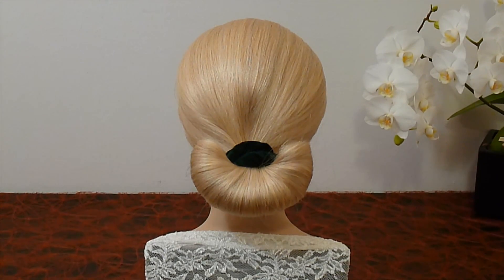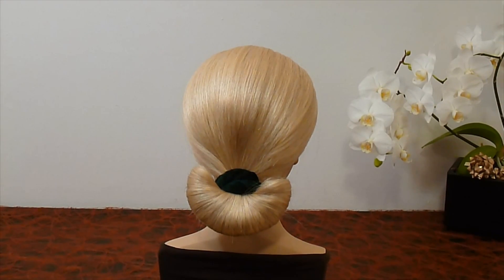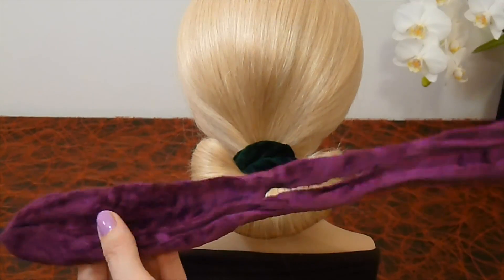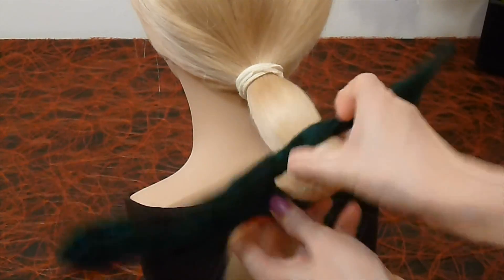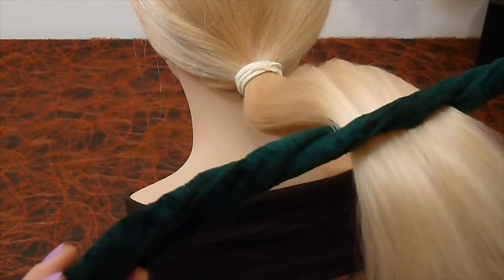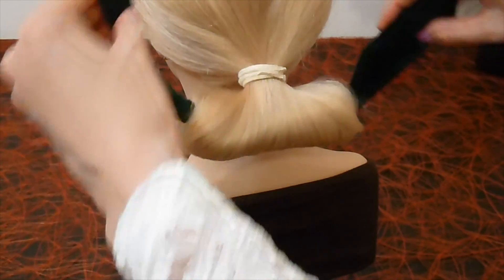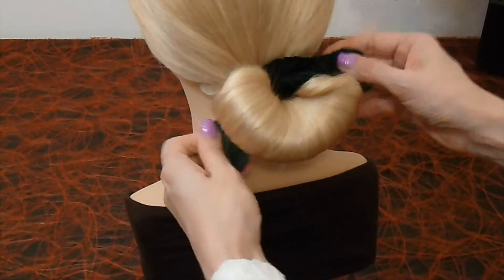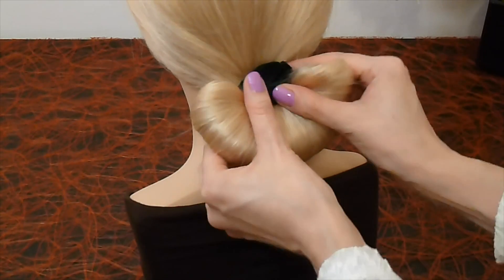Hair Bun Hairstyle for Medium&Long Hair. Everyday Hair Bun Updo VERY EASY.Penteados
You need a Hair Twister (or a Hair Bun Maker)